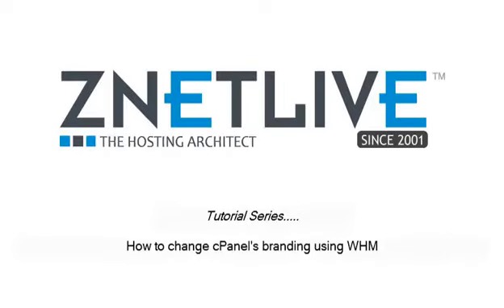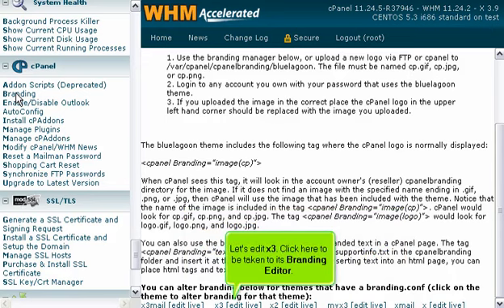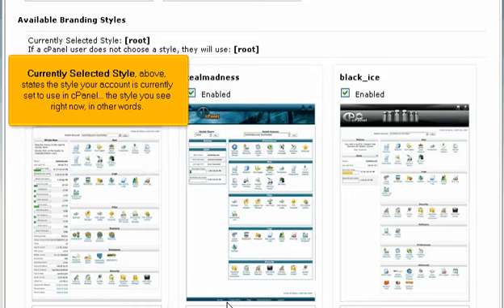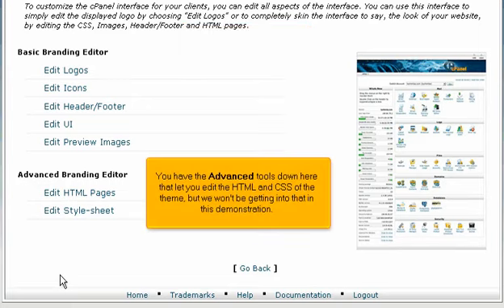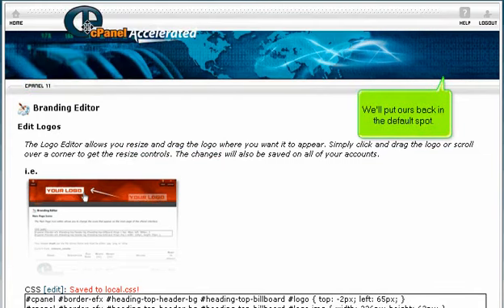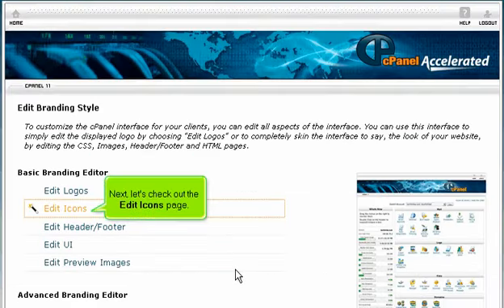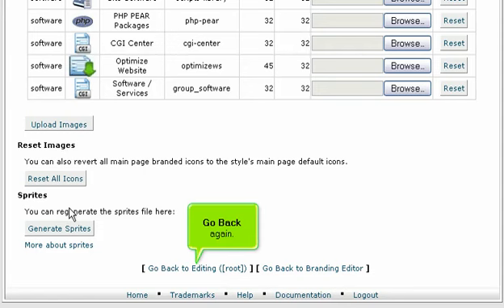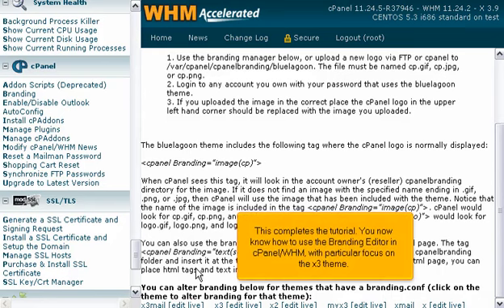How to change cPanel's branding using WHM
Watch this demo to know about the use of cPanel branding in WHM.